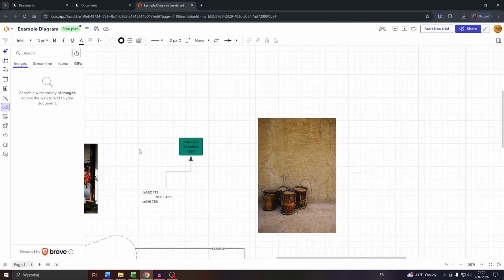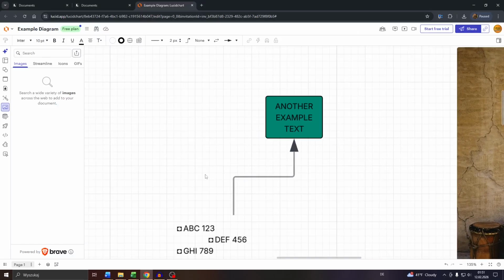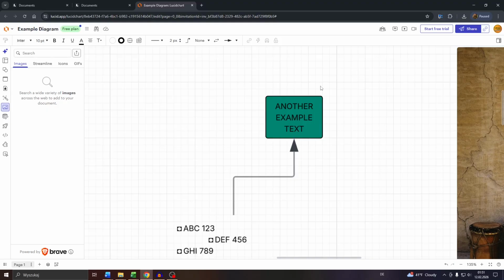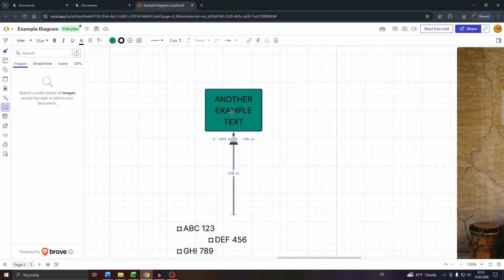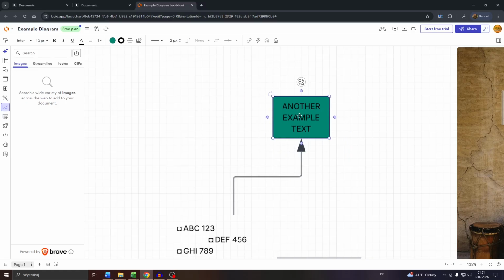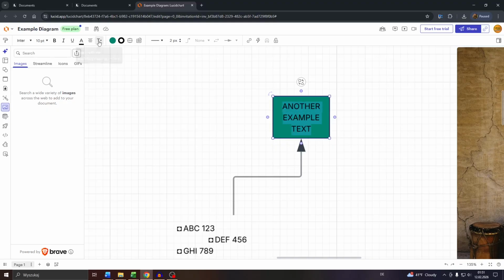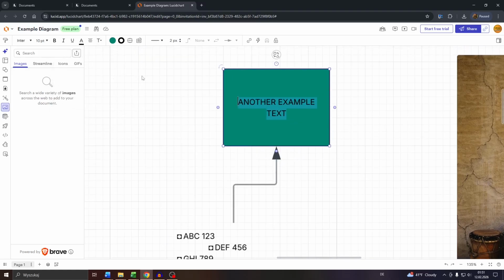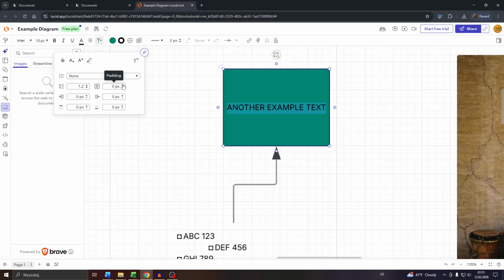How to Change Textbox Padding on Lucidchart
This video shows how to change textbox padding on Lucidchart to adjust spacing inside text elements.